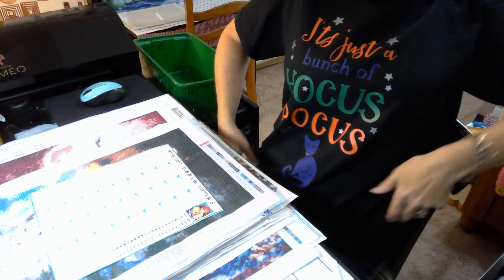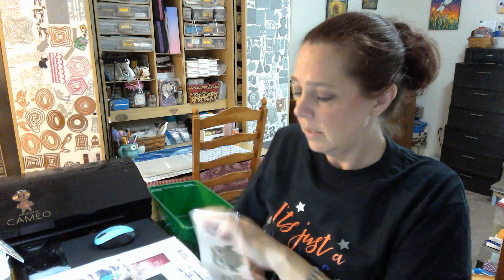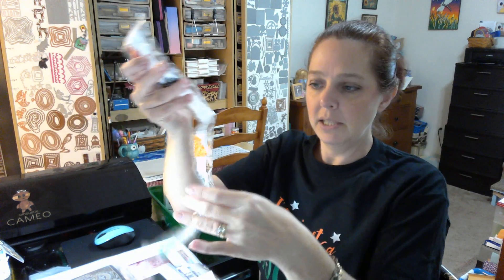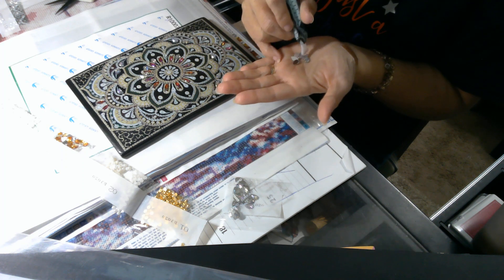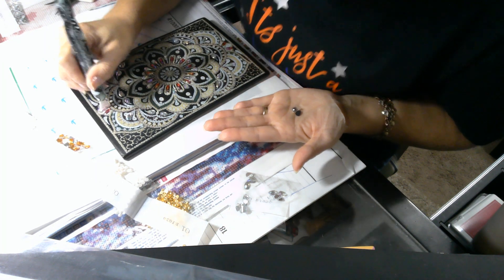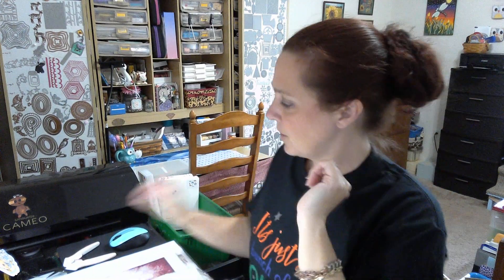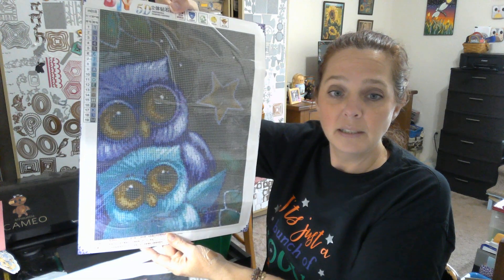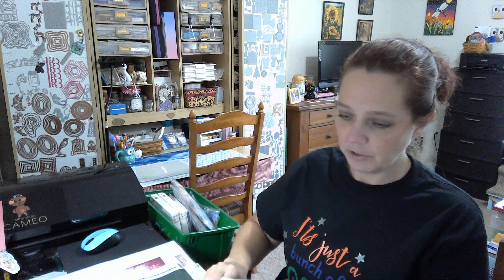More awesome ebay diamond painitngs